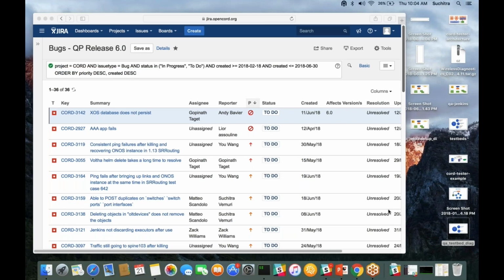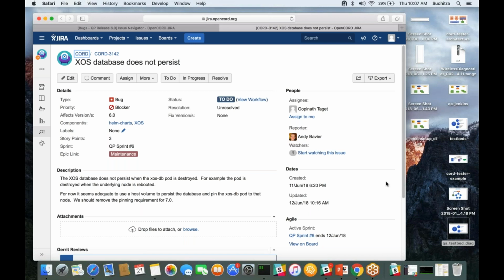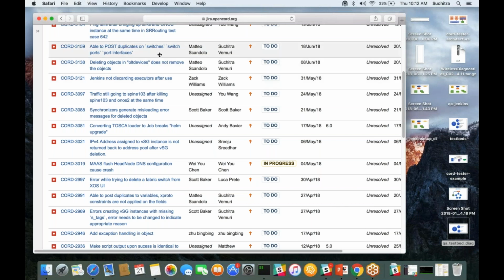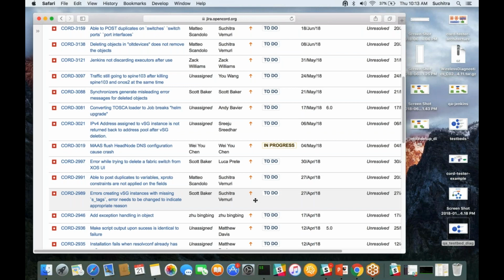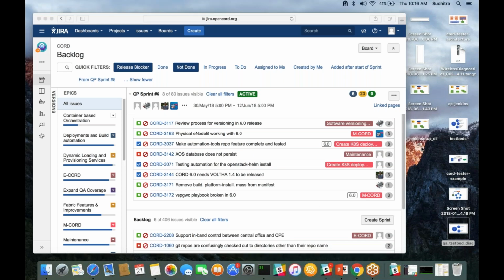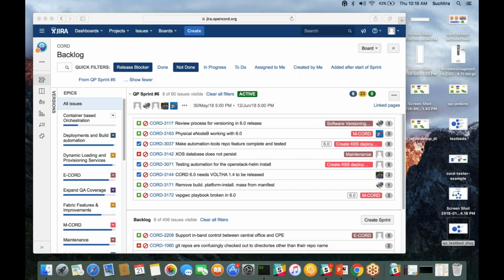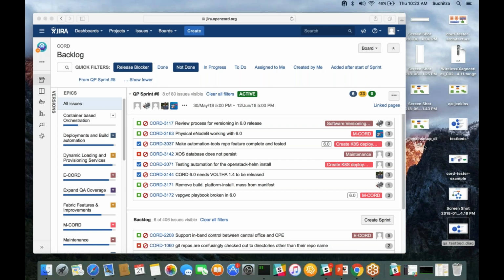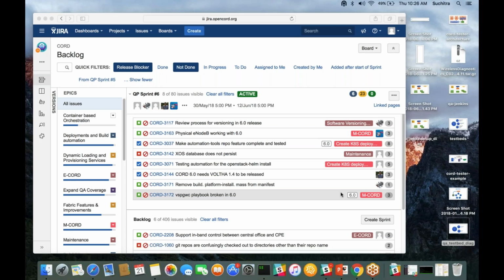CORD QACall Jul21